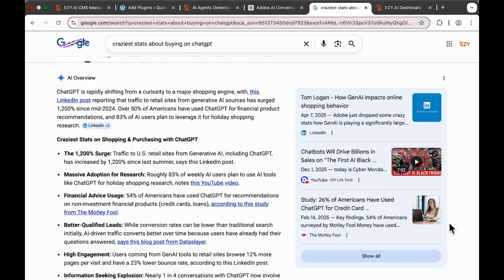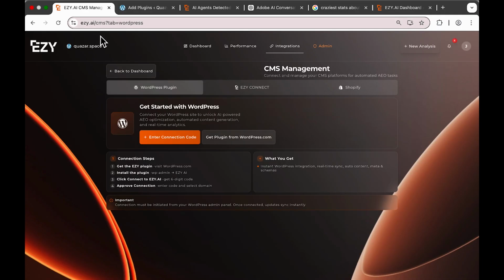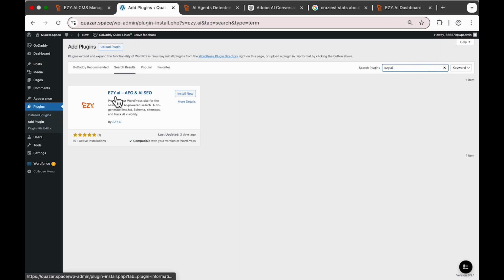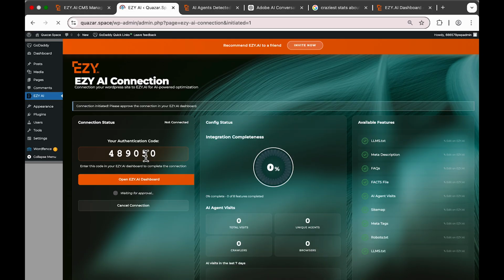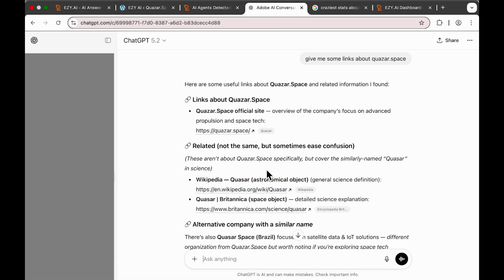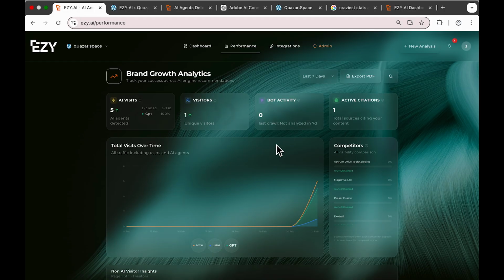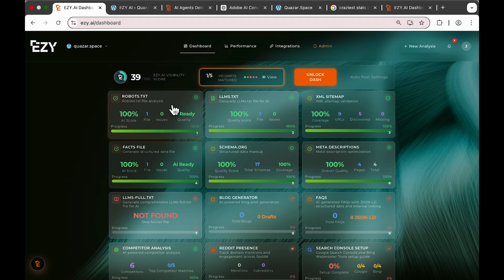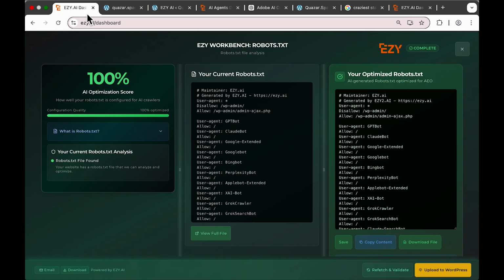How to track AI visits to your website for free.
Use the free version of EZY.ai to track AI user visits from popular AI platforms like ChatGPT, MS Co-Pilot, Grok, Gemini and Claude.

This demonstration shows how to use EZY.ai with the official EZY WordPress Plugin.

This video shows how EZY.ai functions to get your website cited and mentioned across LLMs such as ChatGPT, Google AIO and Perplexity.

At EZY.ai we believe we have built the most robust AEO platform to help your business receive more enquiries.